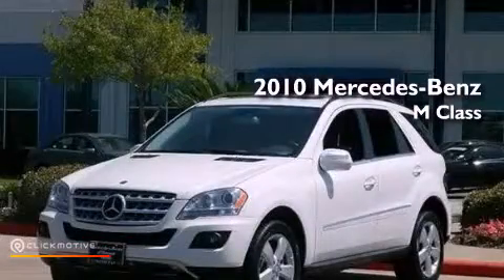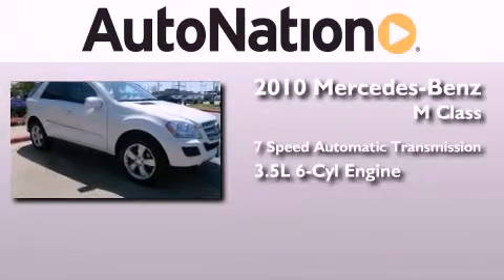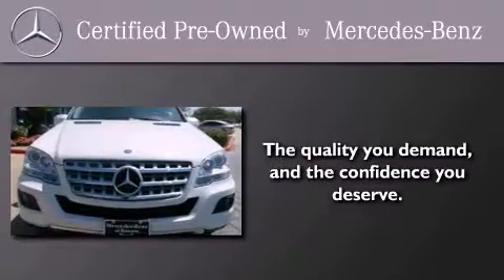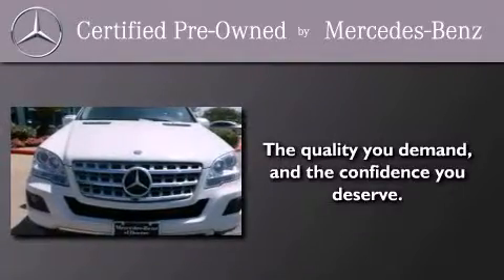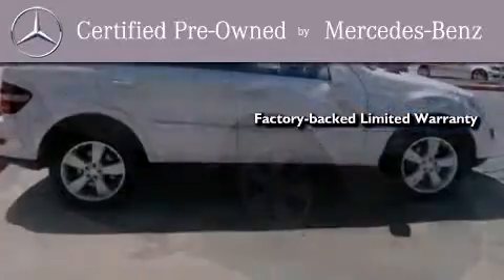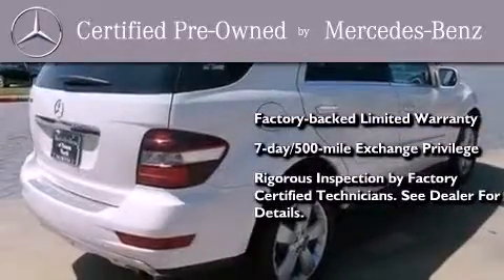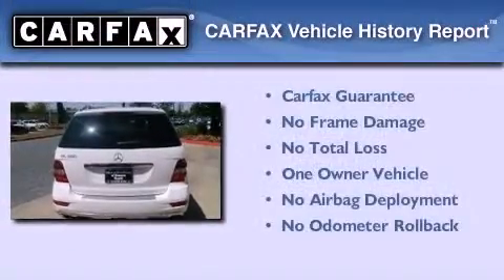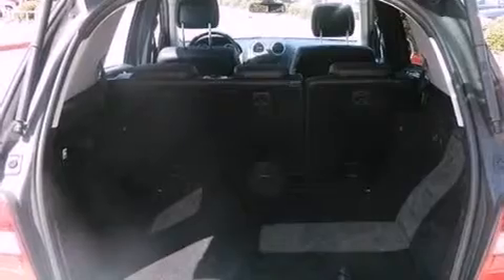2010 Mercedes-Benz ML350 Houston TX 77090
Year : 2010
 Make : Mercedes-Benz
 Model : ML350
 Engine : Gas V6 3.5L/213
 Trans . : Automatic
 Exterior : Arctic White
 Miles : 36,423
 Interior : BLACK